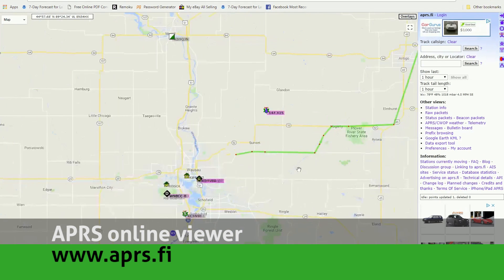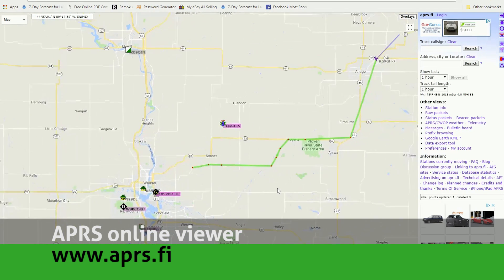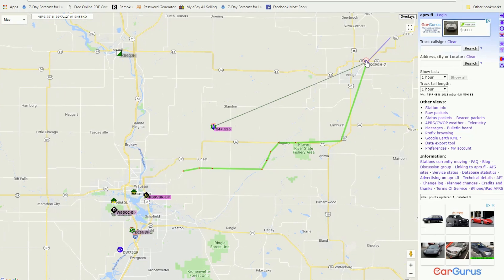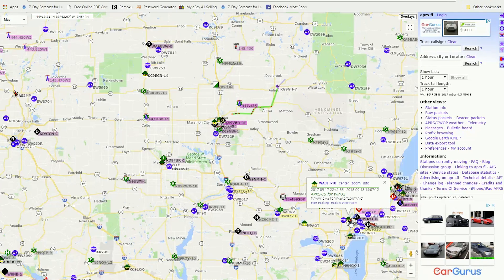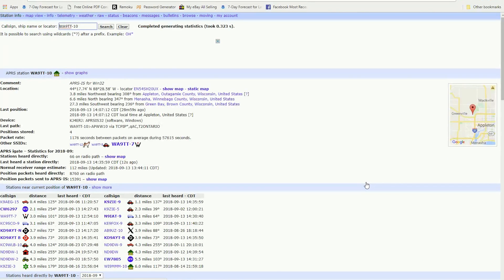Introduction to APRS the Automated Packet Reporting System - Ham Radio Q&A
The Automated Packet Reporting Service is a digital real time communications system to share tactical information and messages. The most common activity in APRS is to plot the location of moving objects using GPS information, but APRS can also be used for short messaging, weather station telemetry, announcements, and displaying objects on a map.

Contents:

Brief History of APRS: 01:46
How APRS Works: 04:17
APRS Path Protocols: 06:00
APRS IGATES: 08:29
Using APRS: 09:13

BTech APRS Cable for Baofeng Radios: